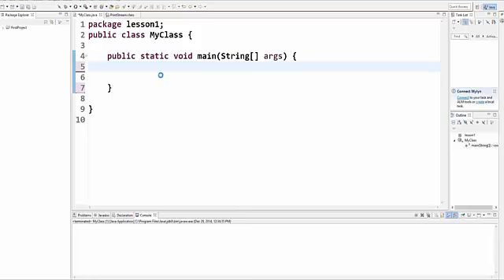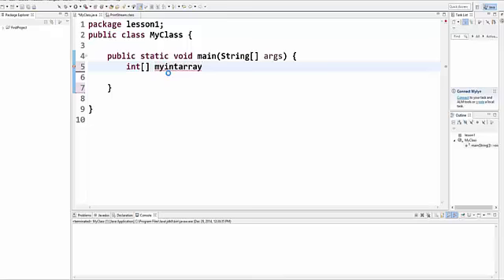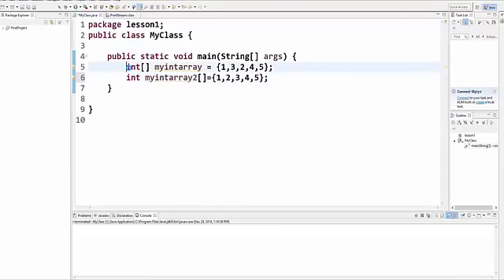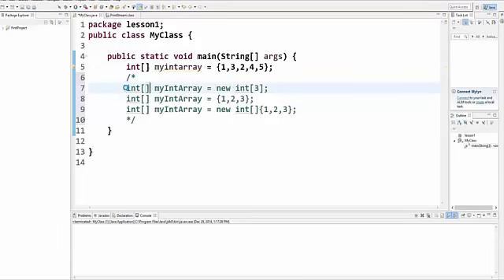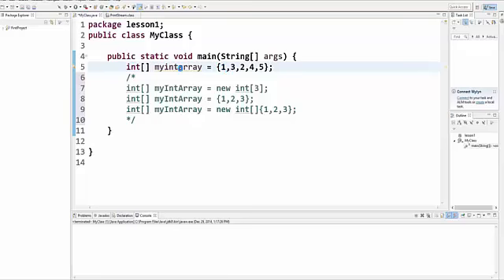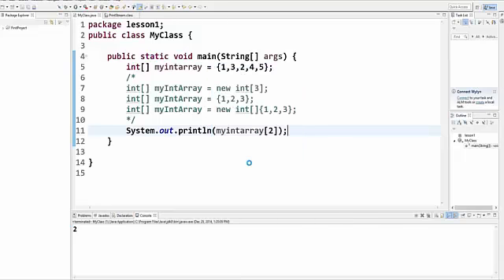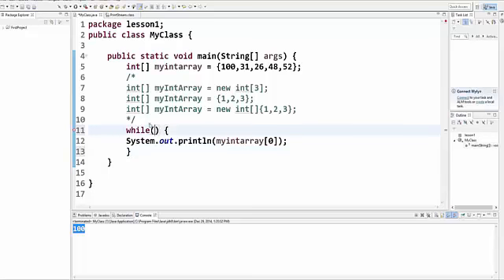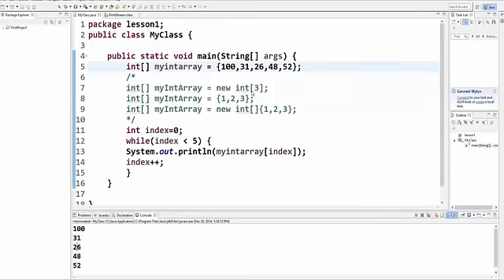Java Tutorial For Beginners Part _9 Arrays (tutorial Step by step)